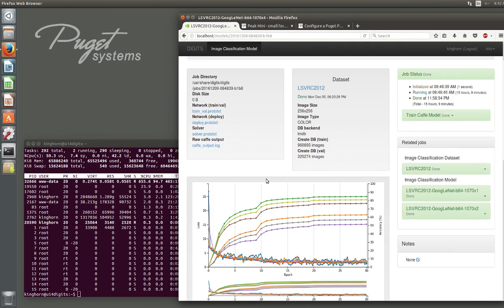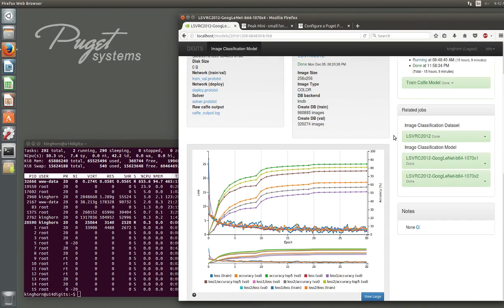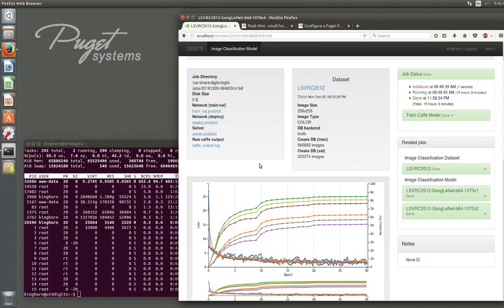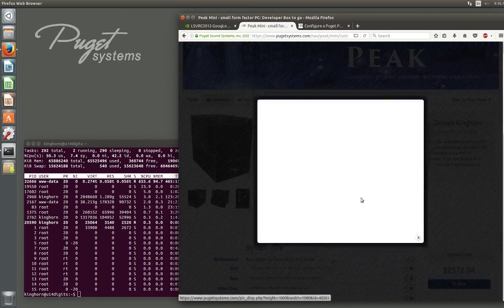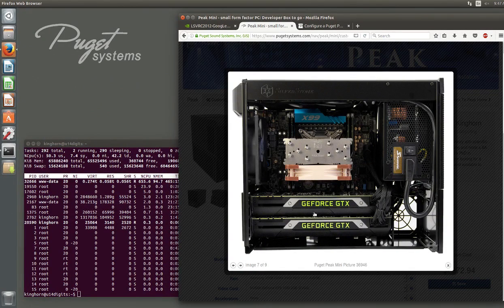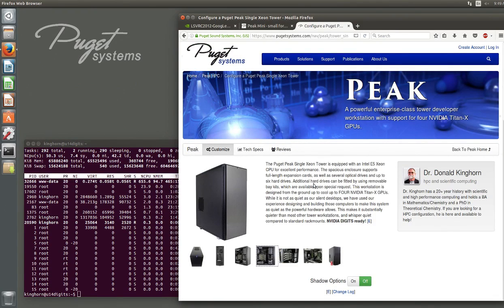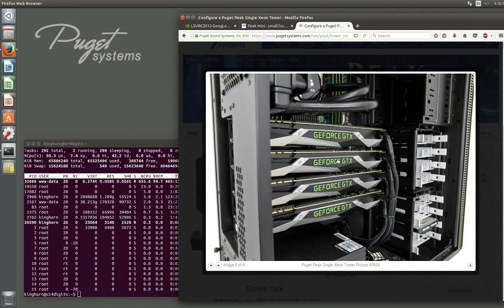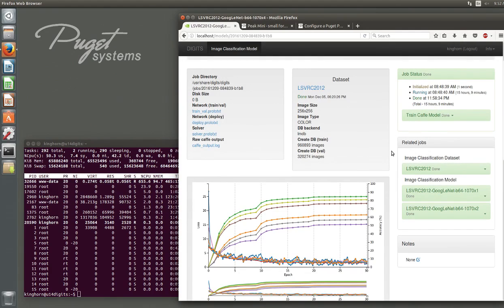Recommended hardware configurations for NVIDIA DIGITS (Caffe) Deep Learning Platform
An overview of Puget Systems recommended hardware configurations for NVIDIA DIGITS (Caffe) Deep Learning platform.